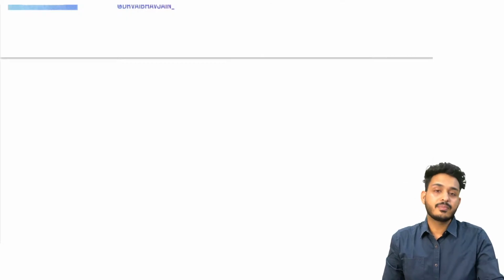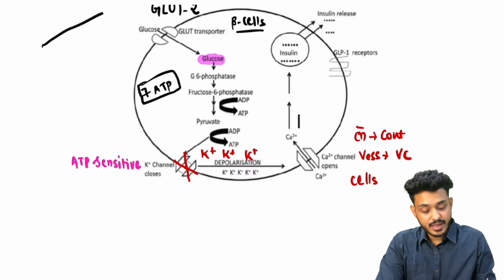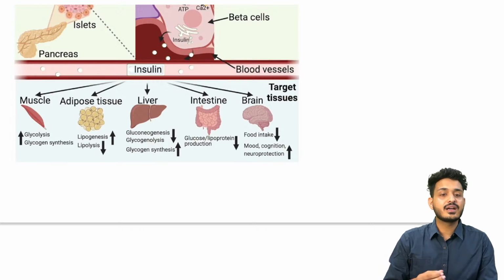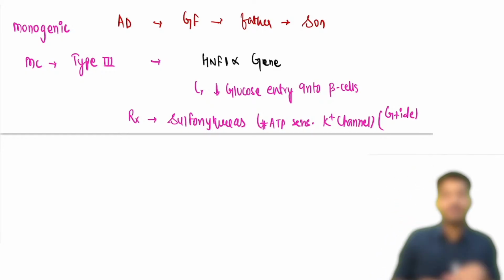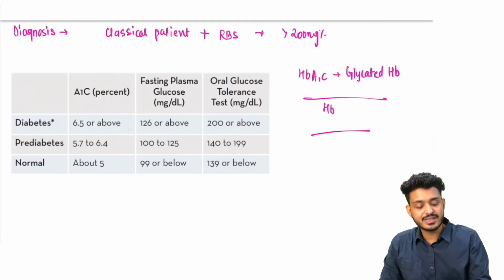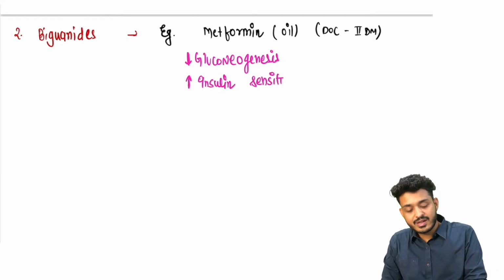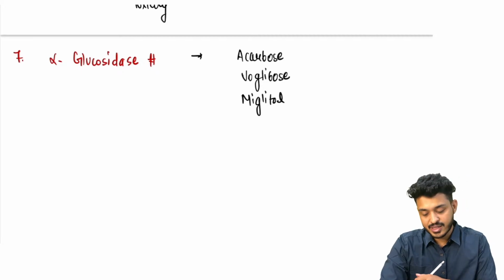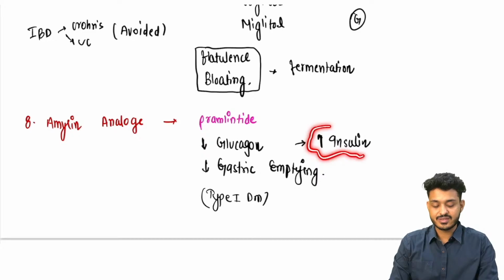Diabetes | FMGE 5x Rapid Revision | Detailed Explanation by Dr. Vaibhav Jain for FMGE - Jan 2026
Welcome to the FMGE 5x Rapid Revision Series by Meduhub FMGE, where we bring you the most important high-yield topics for your upcoming exam. In this video, Dr. Vaibhav Jain explains Diabetes Mellitus with a sharp focus on concepts, recent updates, clinical features, and management – all aligned with FMGE standards.

This rapid revision session is designed to help you retain maximum information in minimum time. Whether it's Type 1 and Type 2 Diabetes, insulin regimens, or oral hypoglycemic agents, this video is a perfect companion for your final FMGE preparation.

Mastering Diabetes Mellitus is crucial for success in FMGE and NEXT exams. In this high-yield rapid revision lecture, Dr. Vaibhav Jain from Meduhub FMGE simplifies complex diabetes concepts with crystal-clear explanations and clinically relevant insights. This video is a part of the 5x Rapid Revision Series, specially curated for FMGE 2025 aspirants who are in their final revision phase. Don't miss this golden opportunity to revise one of the most frequently asked topics in internal medicine and secure extra marks with confidence!